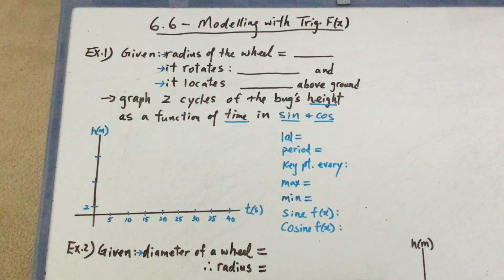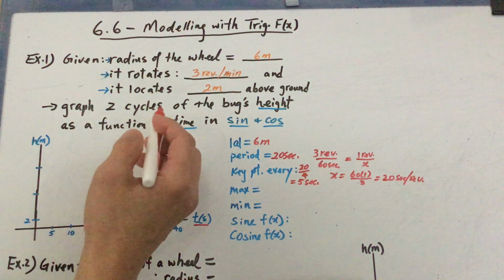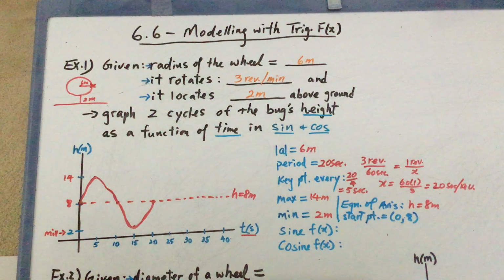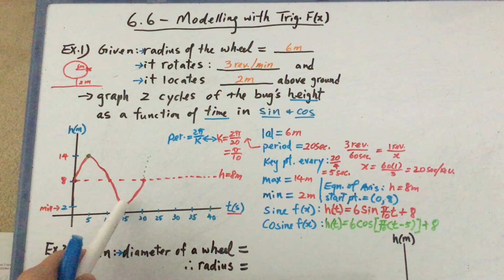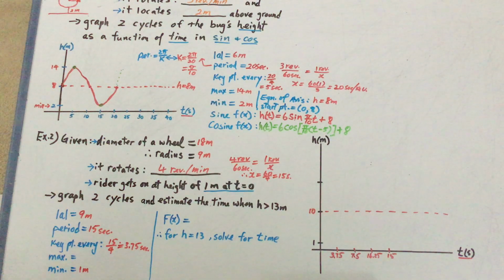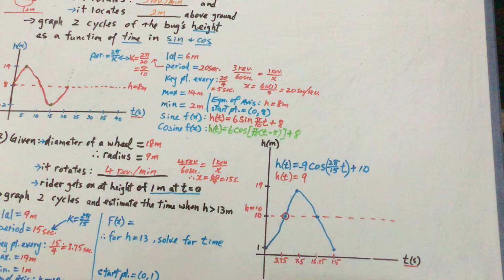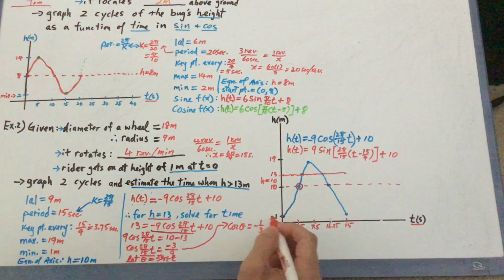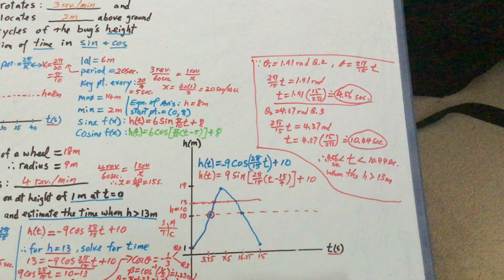12U 6.6 Modelling with Trig fx